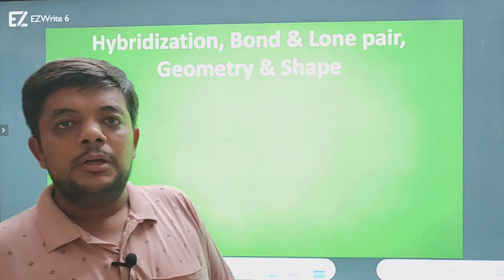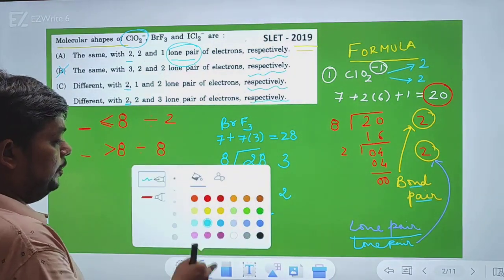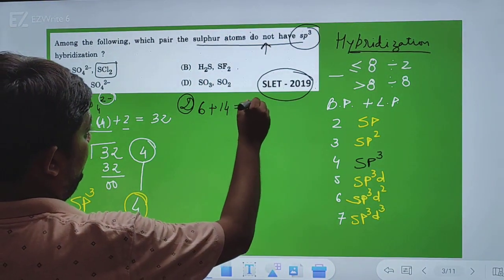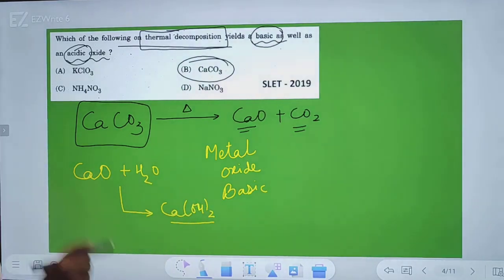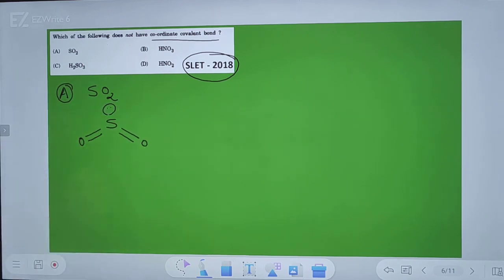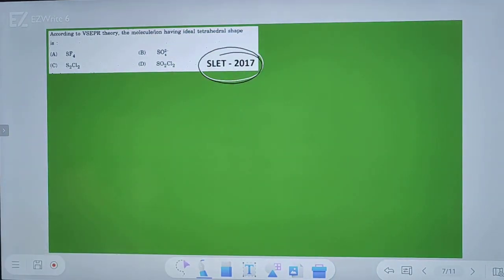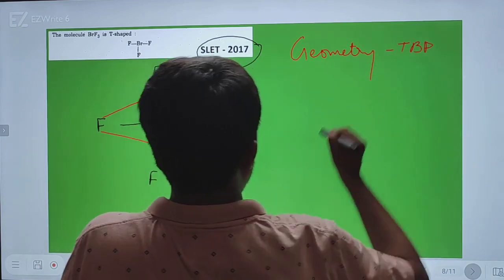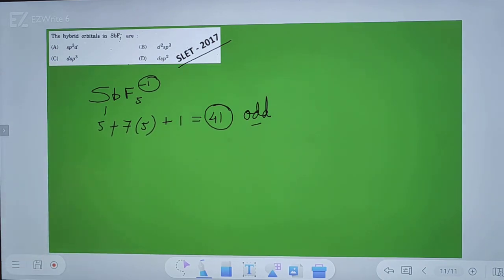Hybridization and related topics (SLET, GUJARAT Question)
The video contains solutions to questions based on Hybridization and related topics from the papers of SLET 2016 to 2019 in Chemical Sciences.